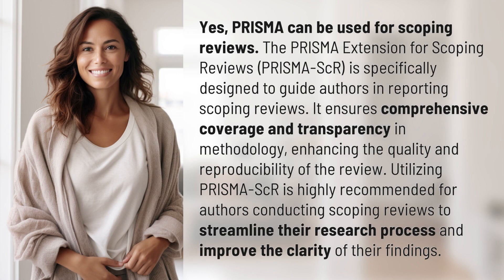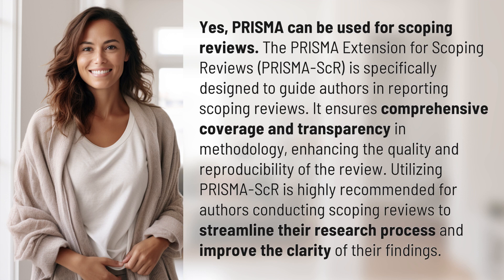Can PRISMA be used for scoping reviews?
Unlocking the Power of PRISMA-ScR for Scoping Reviews 👉 PRISMA-ScR for Scoping 👉 Discover how PRISMA-ScR can enhance the quality and transparency of your scoping reviews, streamlining your research process and improving the clarity of your findings.

Laura S. Harris (2024, February 27.) Can PRISMA be used for scoping reviews?
    🌐 AskAbout.video